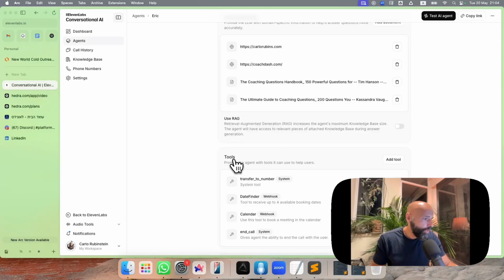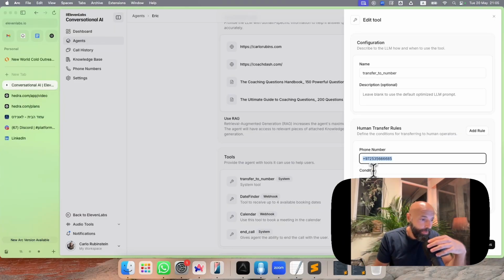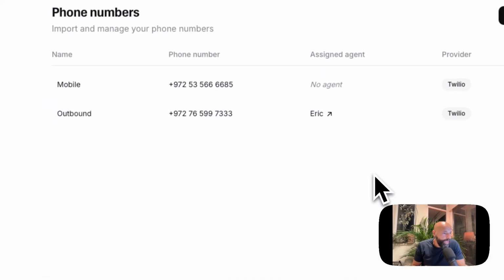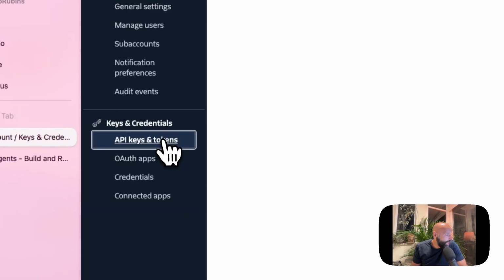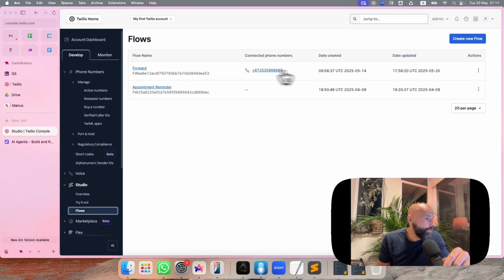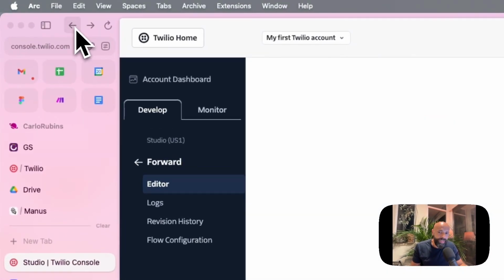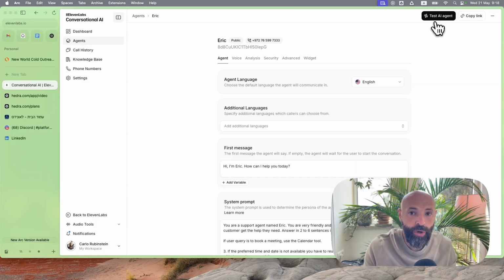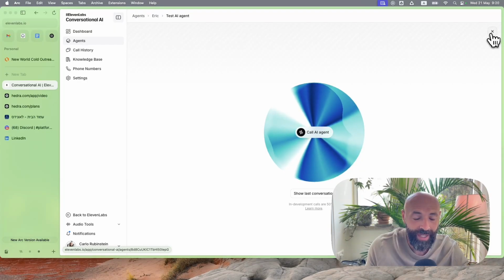How do you Transfer a call to a Human with ElevenLabs and Twilio (Super Easy Step by Step)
Learn how to transfer a call to a human using ElevenLabs voice agents with two Twilio numbers—one inbound and one outbound. With ElevenLabs' new transfer feature, your AI agent can hand off the call to a human, who can then seamlessly merge the call via Twilio. It's a simple setup, but in this video, I share key tips to avoid common mistakes and get everything working smoothly.

💼 AI implementation or consulting?

👋🏼 About me: I'm Carlo, a 3-time founder and AI entrepreneur. In 2024, I started my AI automation agency

For Coaches I've created this plus and play SaaS to create reporting